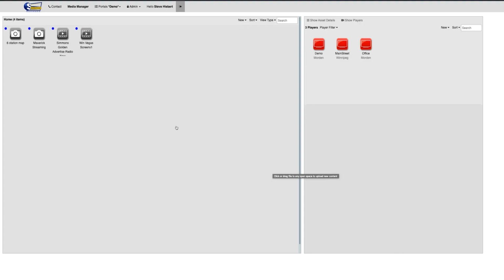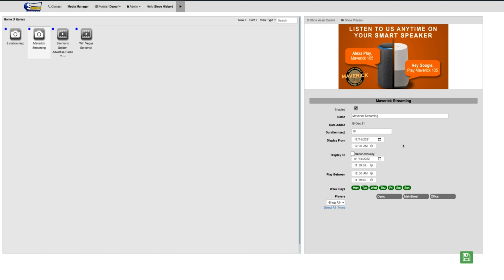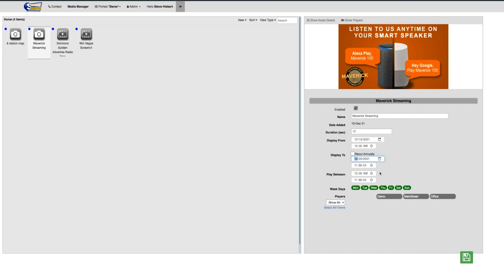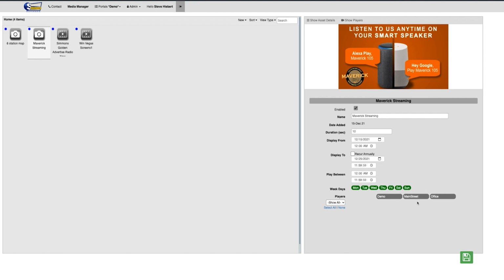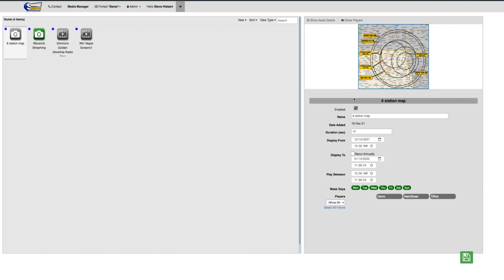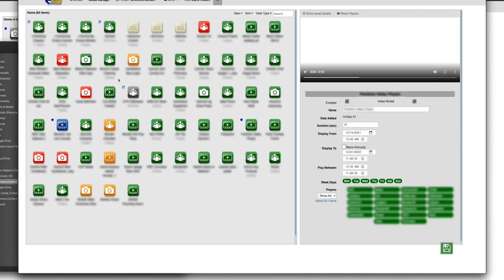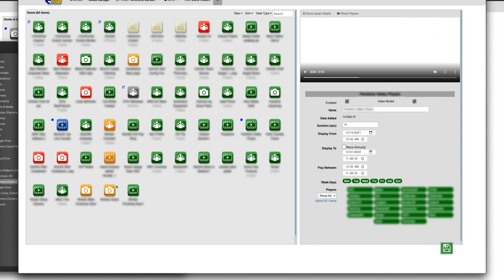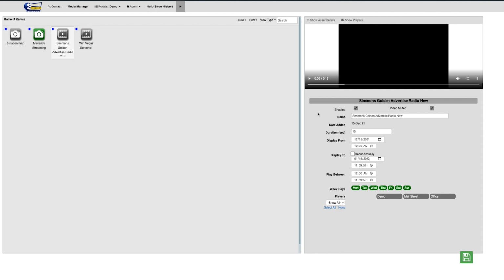Media Manager - Scheduling Assets